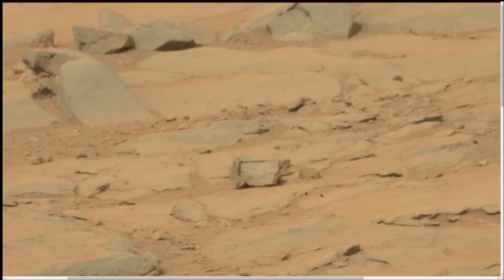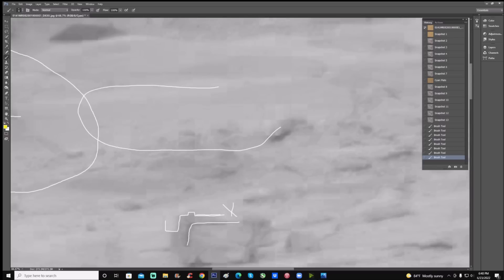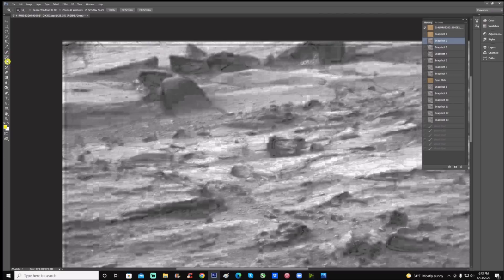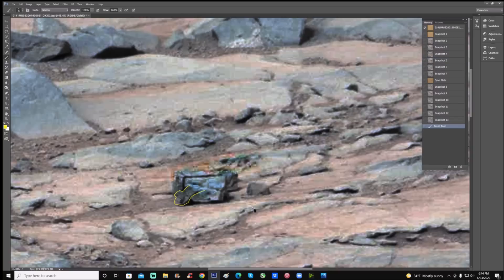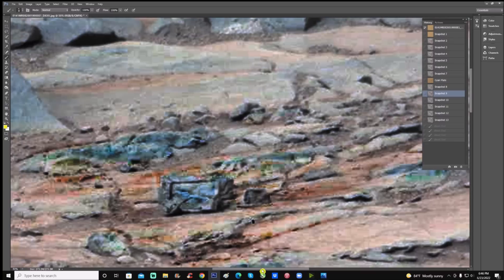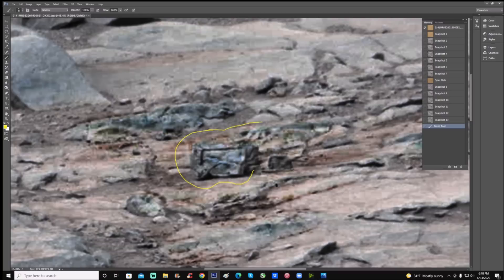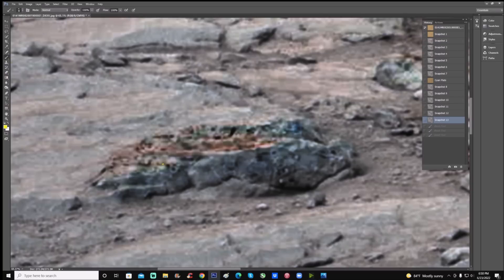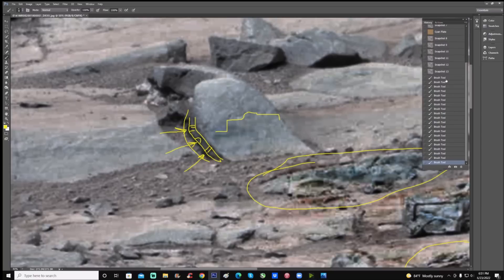Rover Curiosity Finds Mechanical Parts On Mars ~ 6/23/2022